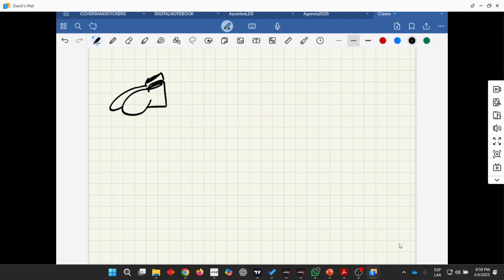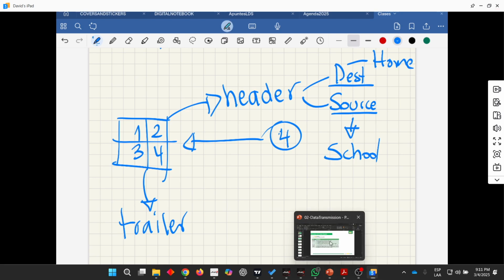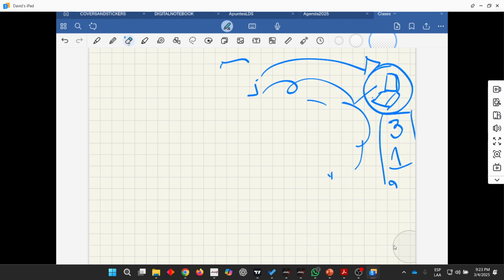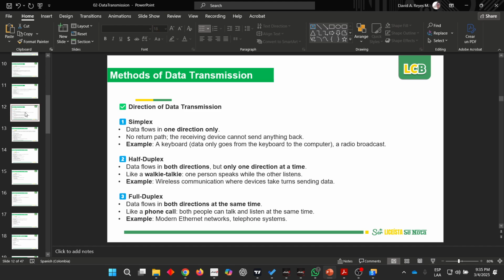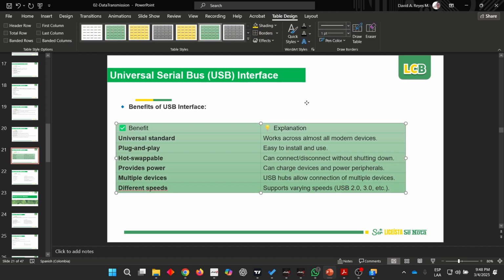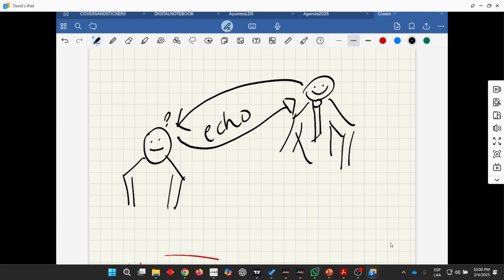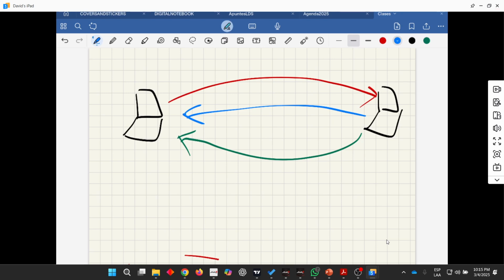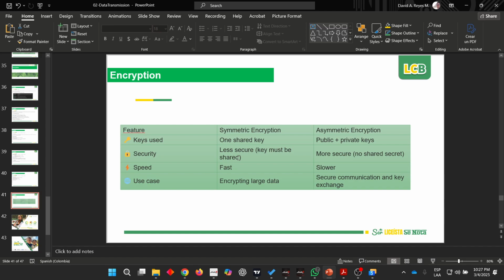IGCSE - 0478 - Chapter 2 Data Tranmission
Hi there, here you have all the information about IGCSE 0478 about: data transmission, error detection and encryption.